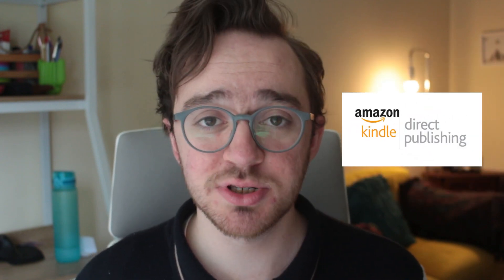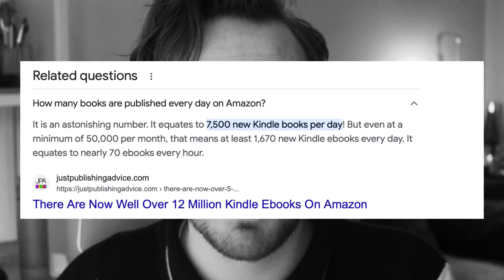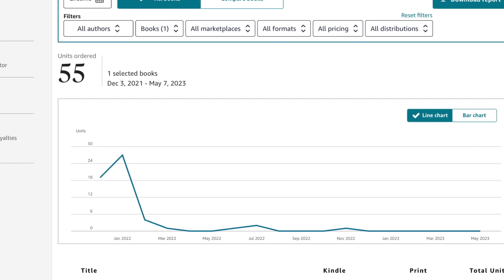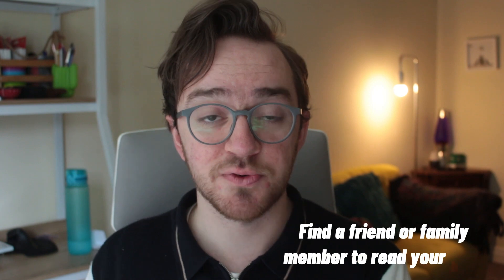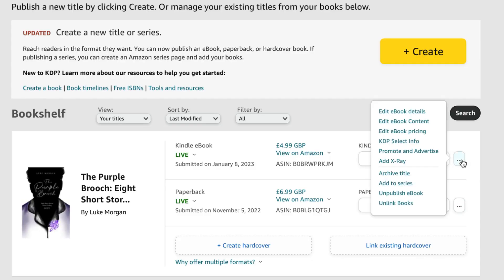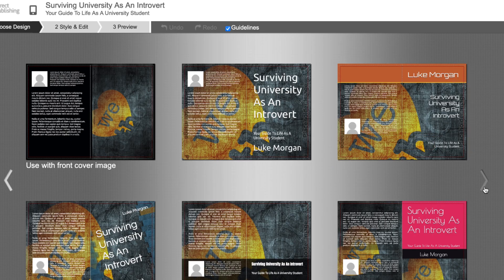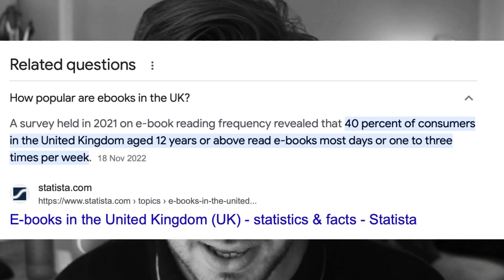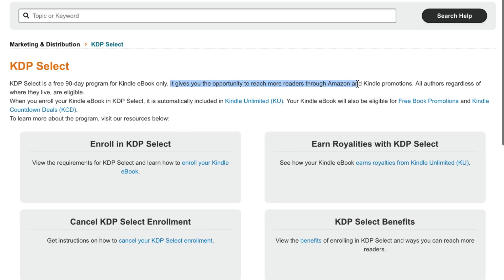Amazon KDP: Every Mistake I've Made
If you want to start self-publishing with Amazon KDP, I have some tips and mistakes I've made from my publishing experience.

Get my book here: shorturl.at/hkp47

ABOUT ME 😉

Hi! My name is Luke Morgan. I'm a social media manager, content writer and YouTube content creator. I've worked with various clients to create online content for their businesses and I'm now trying to reach financial freedom for myself with my skills. I'm based in the Blackpool area in the UK and upload videos weekly around such topics.